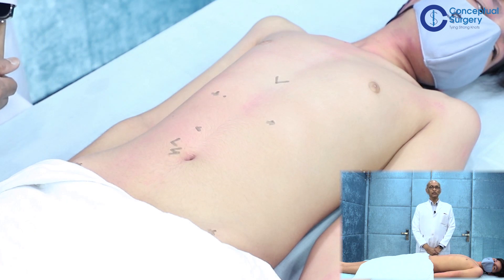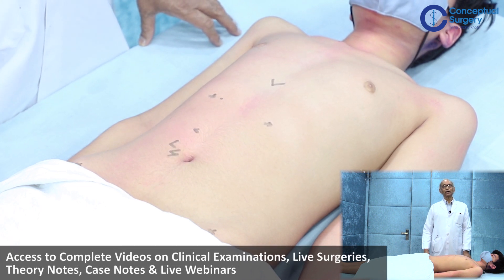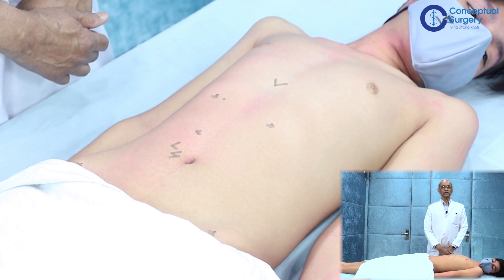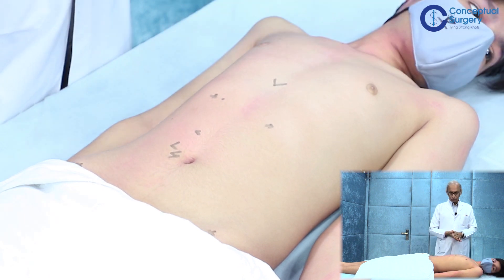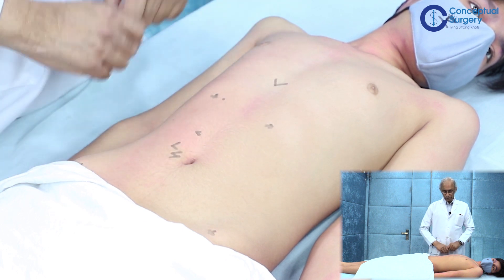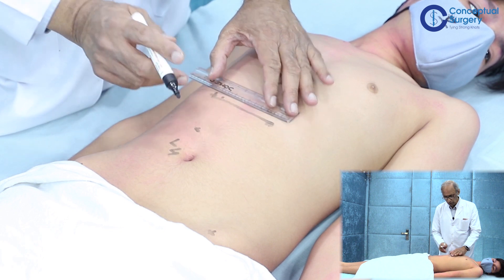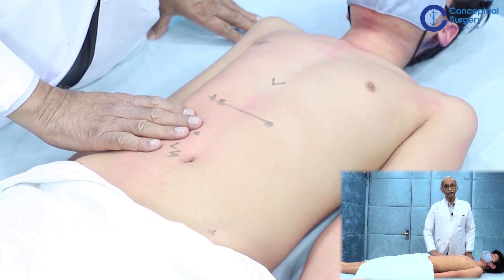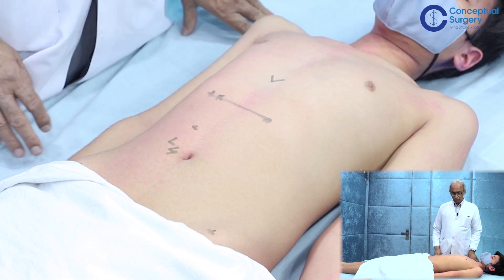Examination of Urinary Case Prof. R. C. M. Kaza | Premium Video Unlocked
Prof. (Dr.) Ramchandra Murti Kaza is a Leading Surgeon for Male Infertility, Vasectomy, Urology & Micro Surgery. Head of Department, Academic Head Department of Surgery, Max Super Specialty Hospital. Former Director Professor (Surgery) Maulana Azad Medical College. National Awardee for the promotion of No-Scalpel Vasectomy by the Government of India. Prof. (Dr) R.C.M Kaza, MBBS (University of Calcutta), MS General Surgery (AIIMS, New Delhi). With an accumulative experience of 42 years, Sir has over 100 publications in general surgery, Neurosurgery, Urology, no-scalpel vasectomy, Male infertility including chapters in books. He has a national award for the promotion of No-Scalpel Vasectomy in the country by the Government of India. Dr. Kaza was also Chairman, U.G. Committee, Medical Council of India

Detailed clinical examination still forms the basis of a good diagnosis. But since urinary organs are not easily accessible to examination because of their location, their surface marking is important to clinical examination. The video depicts in detail the examination of the urinary system.